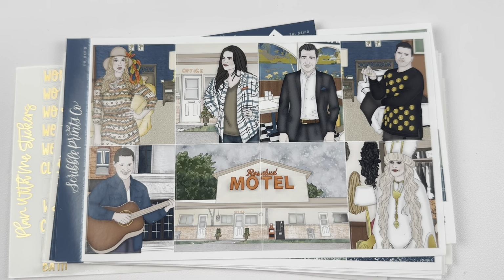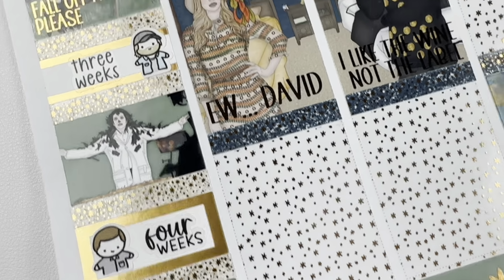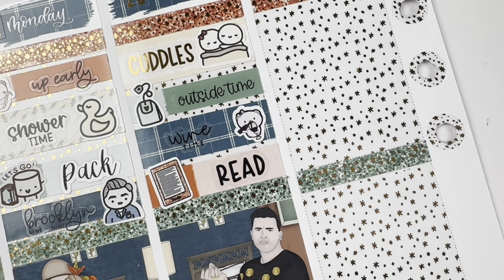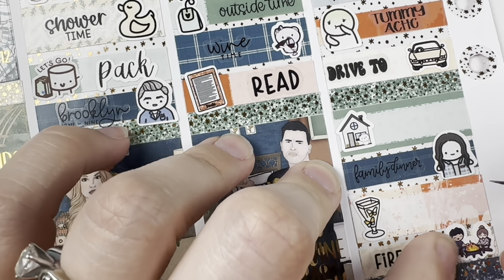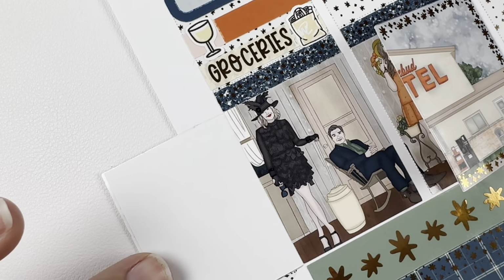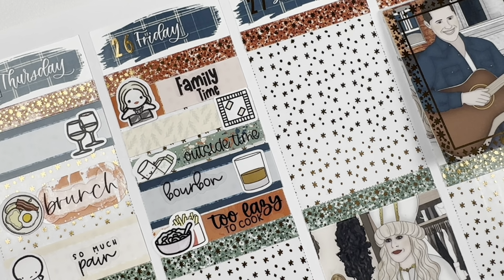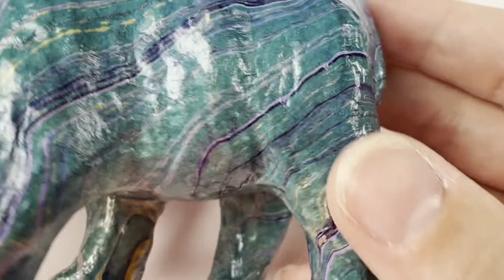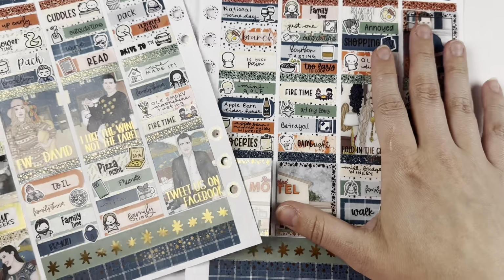Memory Plan With Me - May 22-28/ Scribble Prints Co - Ew, David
Memory Plan With Me for May 22-28